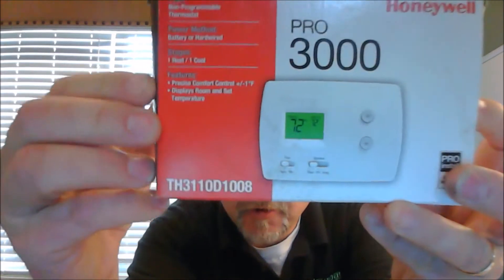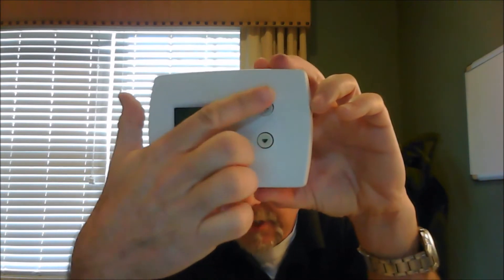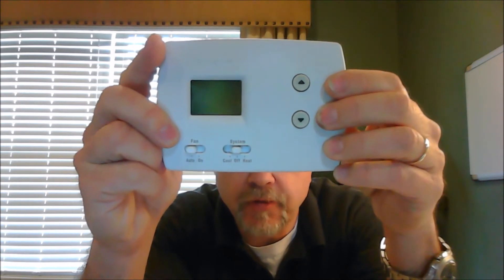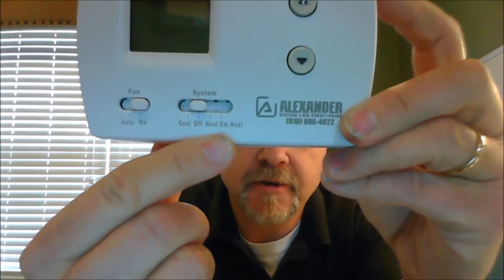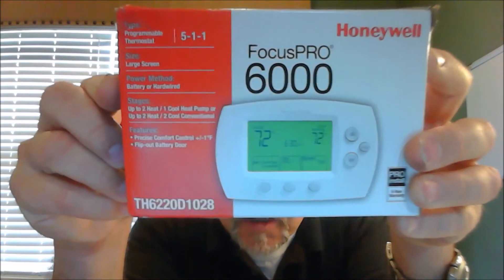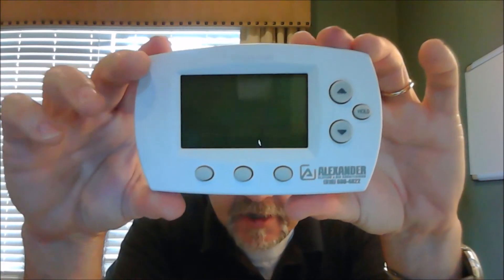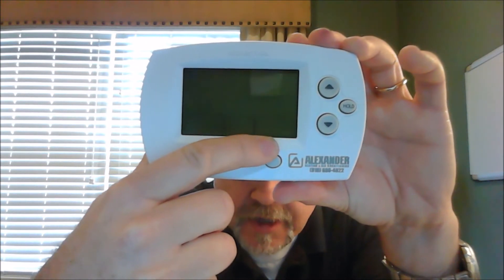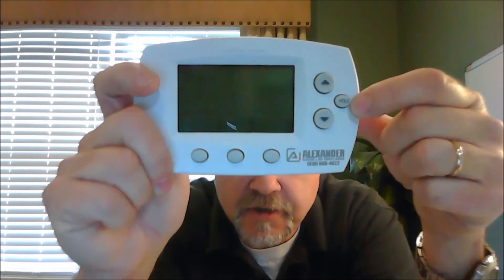Selecting the Right Thermostat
Which thermostat is right for me?
There are three basic types of thermostats, choosing the right one will save you lots of money and headaches.